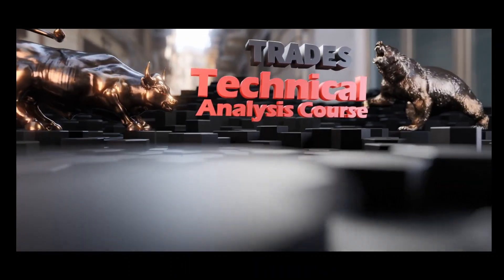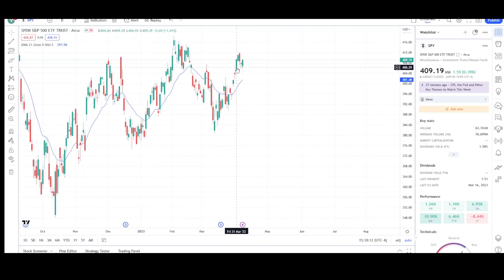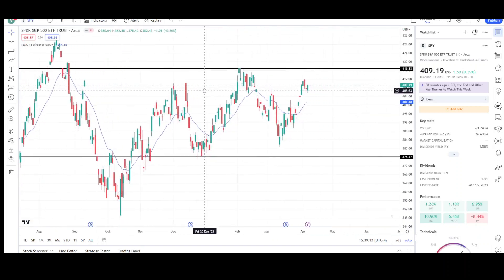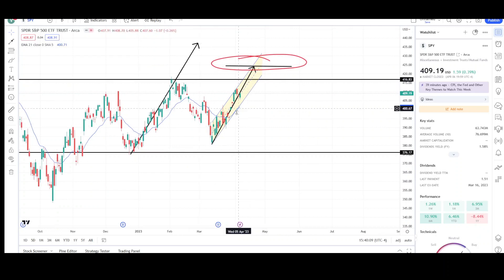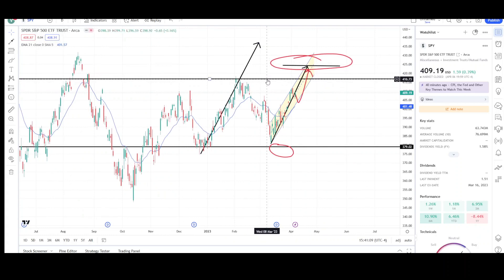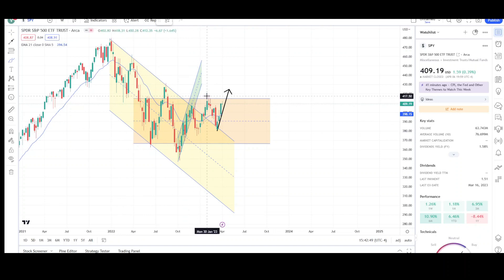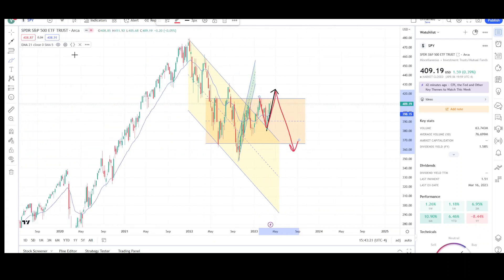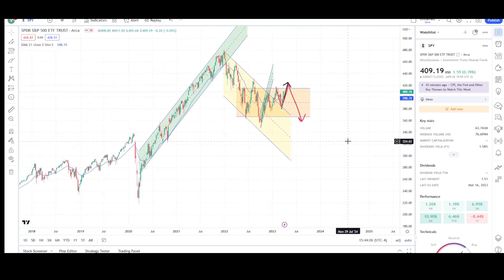SPY ETF TRUST Weekly Recap (4/09/2023) | Price Targets Using Technical Analysis.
Hello YouTube❗,

This is video number 671 on the channel. I will be doing a Technical Analysis breakdown for the SPY, with price targets.

-Vee Trades
Vee Trades Technical Analysis Membership is now live.